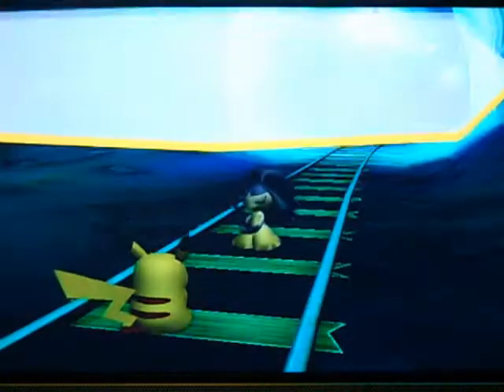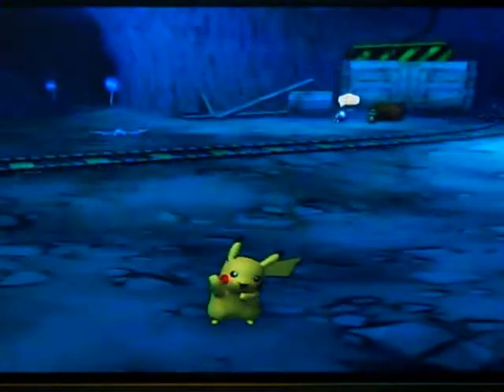Pokepark Pikachu's Adventure Walkthrough Part 8(1)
I DO NOT OWN THE GAME, JUST ME PLAYING...